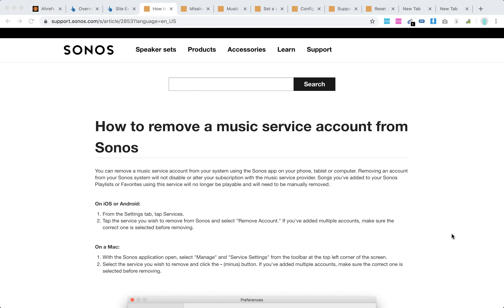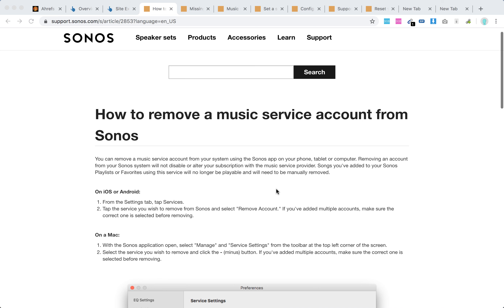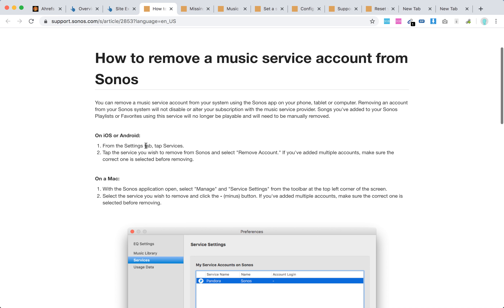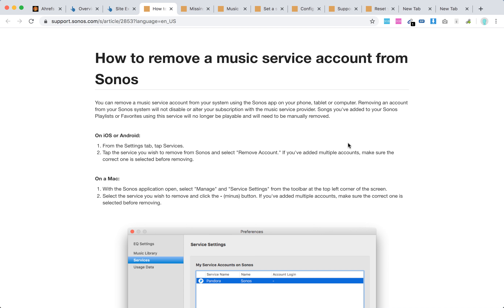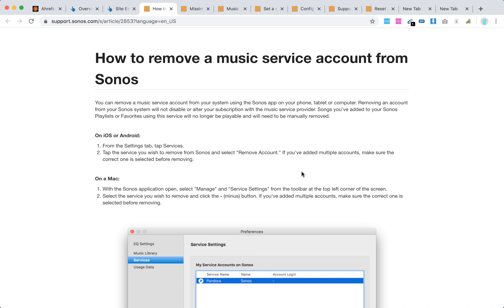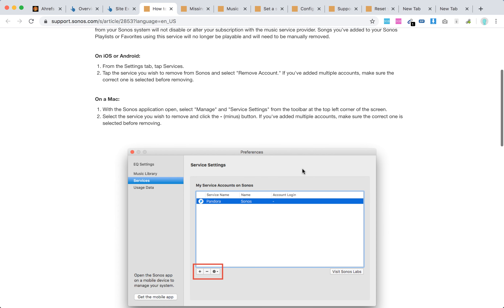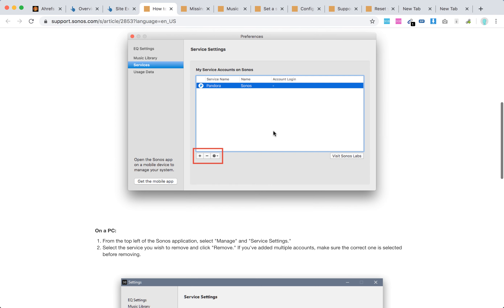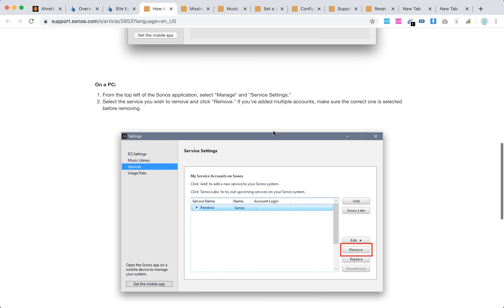How to log out of Spotify on SONOS?